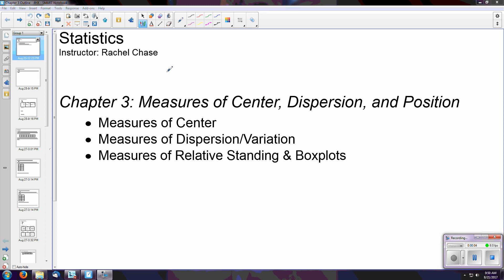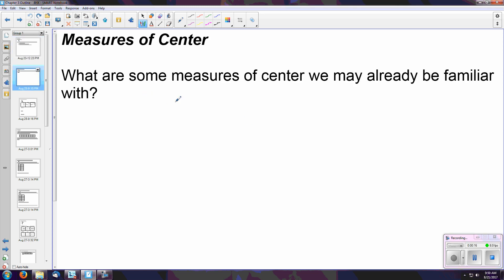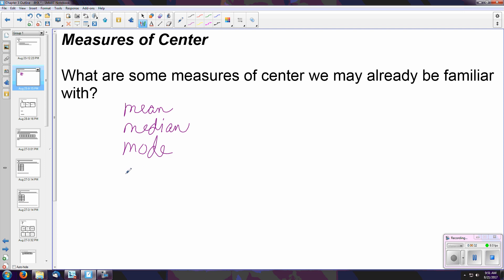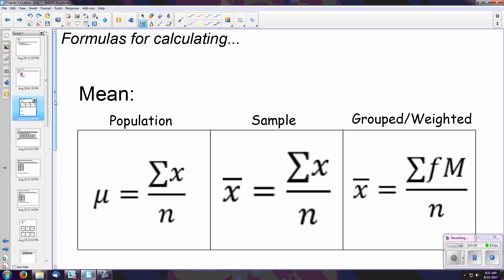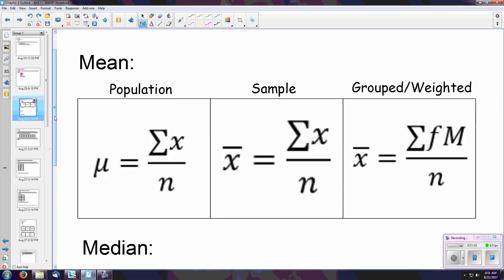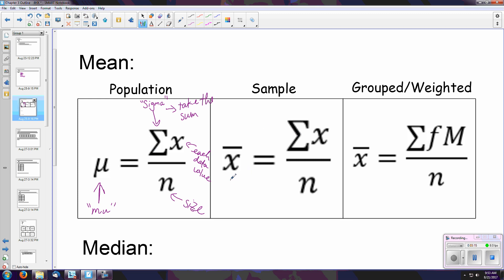Measure of Center Part I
Triola - Chapter 3